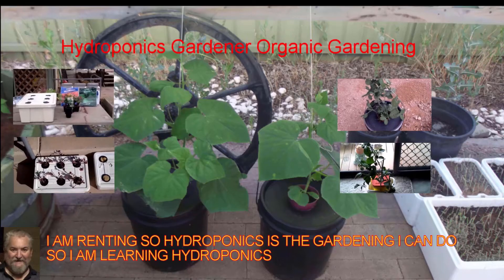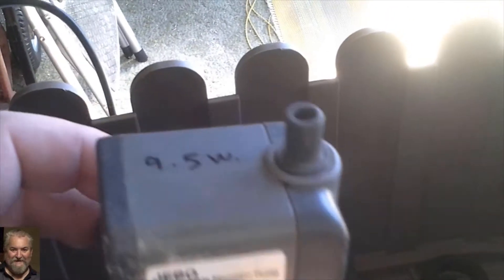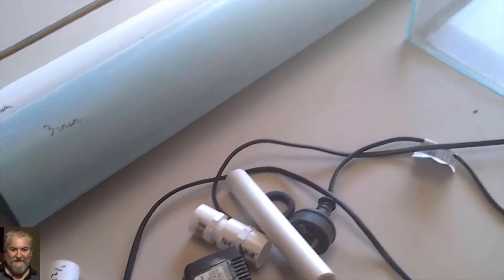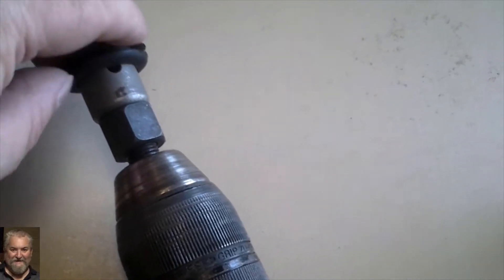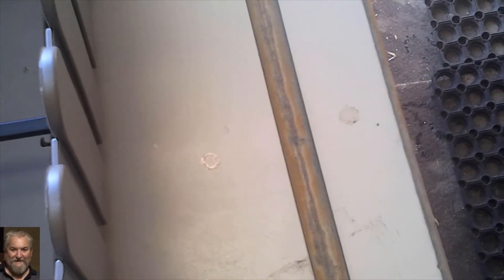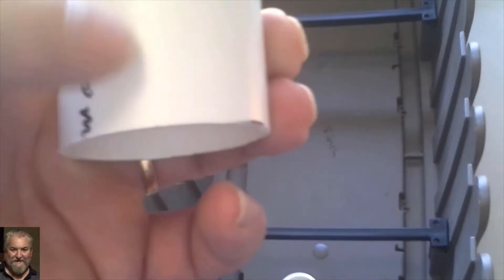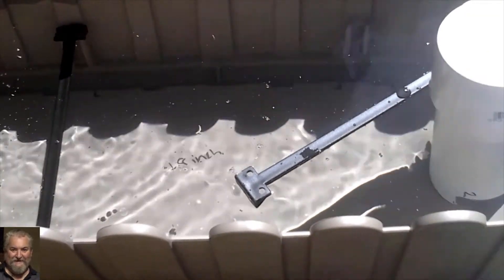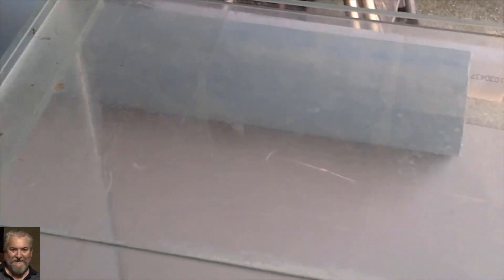DIY How To Build an Aquaponic System with an Aquarium. Project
Hey there folks, hope the past week has been good to u So I've really been wanting to experiment with aquaponic systems and start growing my own fresh vegetables and herbs along with fish. I plan to expand into more involved and larger systems in the future, but I thought it best to start small. I'm a novice at this, so I'm sure I'll make plenty of mistakes along the way

You also need to cycle the tank once starting even if you're just doing aqauponics. You cant just focus on the plants you need to focus on the health of your fish

Air pump should be installed above water tank and or install a check valve in the line.  Also many municipal water contains chloramine and not chlorine, which does not evaporate out of the water and requires water conditioner.

P.S
Please put the needs of the fish

I will be adding  more  hinges  to the tank  soon